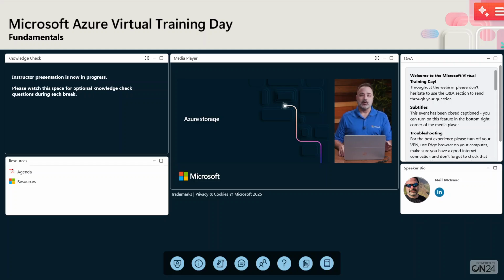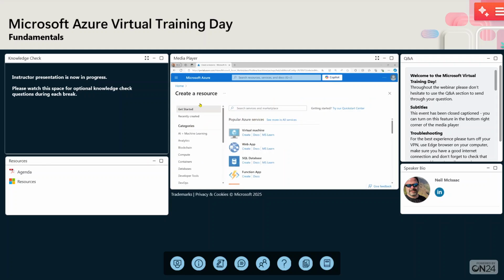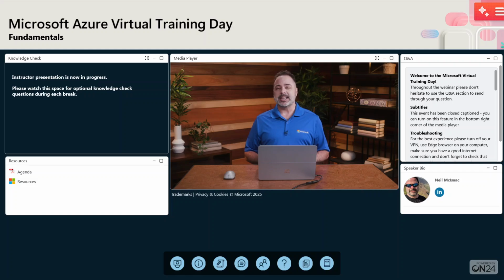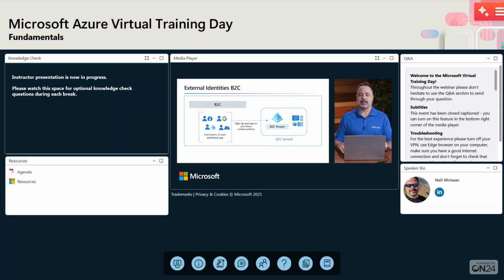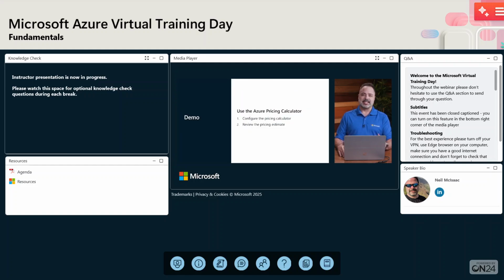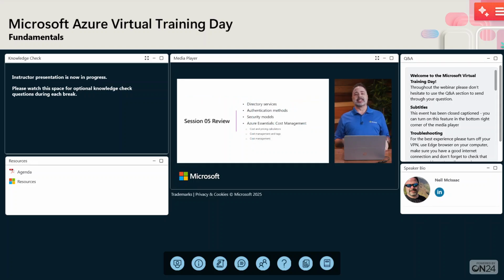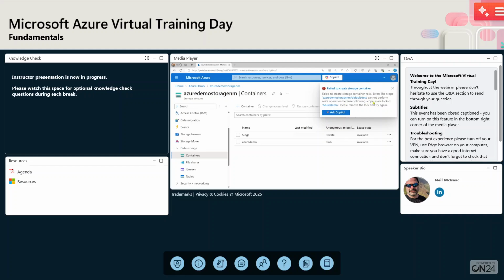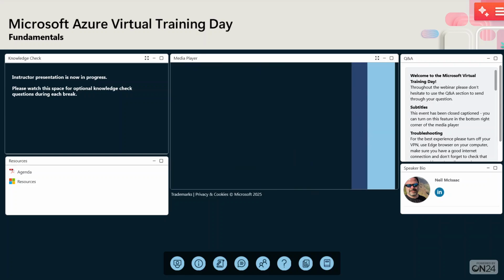Microsoft Azure Virtual Training Day Fundamentals - Day 2 - Aug 06 2025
Microsoft Azure Virtual Training Day Fundamentals  - Day 2
Recorded from the Aug 06 2025 session. Starts at 1:56